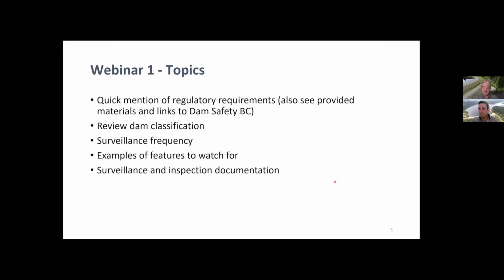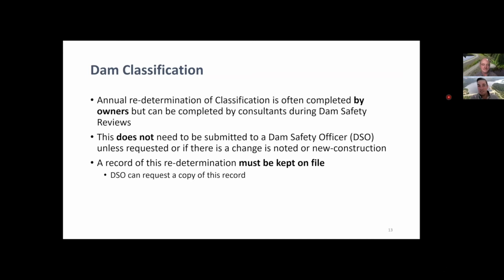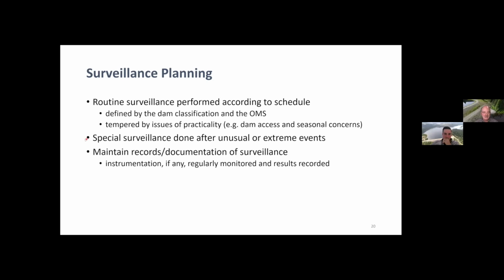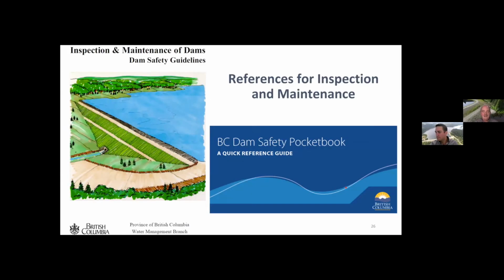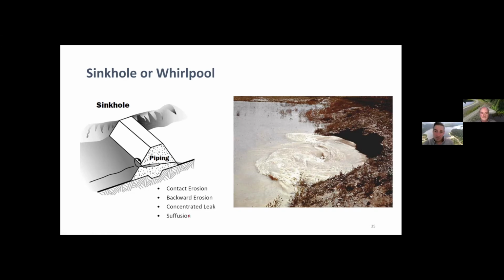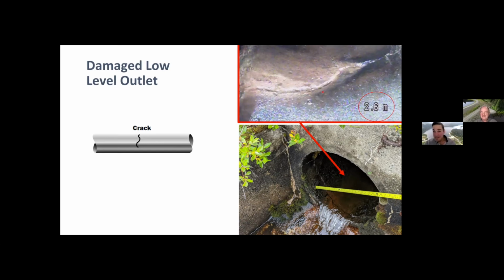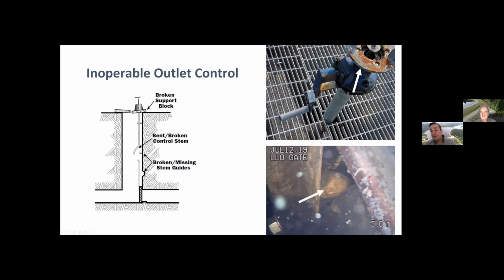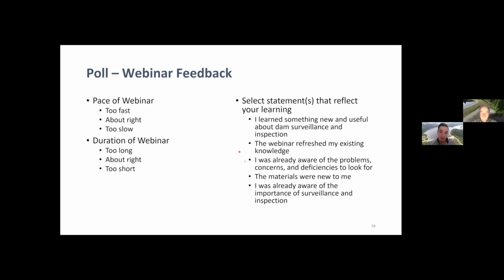Webinar 1 - Surveillance and Inspection (2021)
“SURVEILLANCE AND INSPECTION”
Dam safety training webinar - 90 minutes long

Presented by:
Aaron Hahn, P.Eng., AScT - Interior Dams Incorporated
Dwayne Tannant, Ph.D., P.Eng. - University of British Columbia

Funding for this project has been provided in part by the Governments of Canada and British Columbia under the Canadian Agricultural Partnership, a federal-provincial-territorial initiative.

The Province of British Columbia is committed to maintaining and improving dam safety. However, opinions expressed in this webinar and workshop are those of the webinar presenters and not necessarily those of the Governments of Canada and British Columbia.